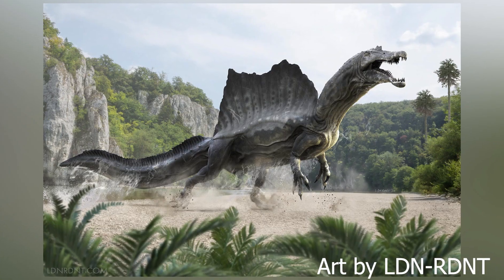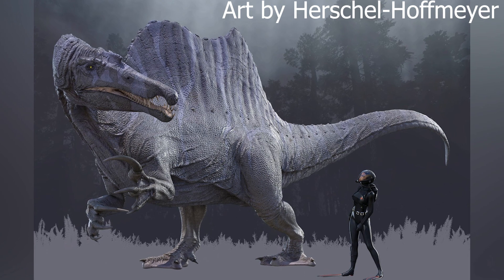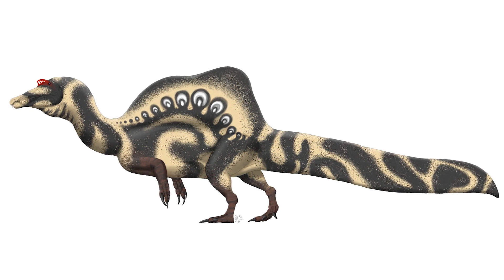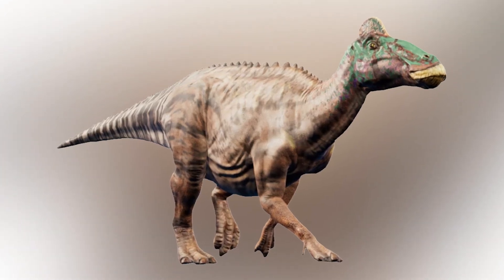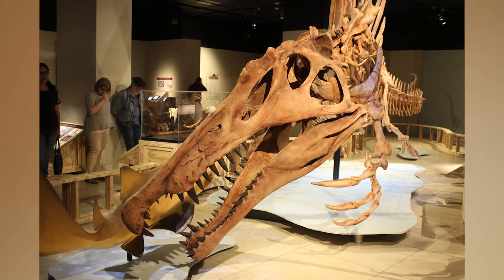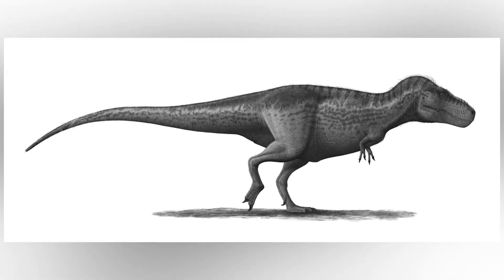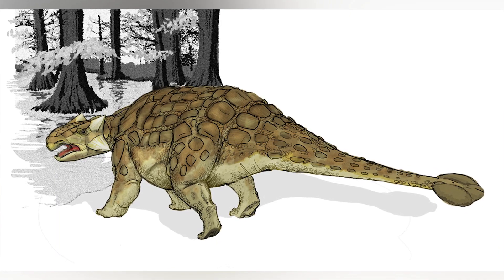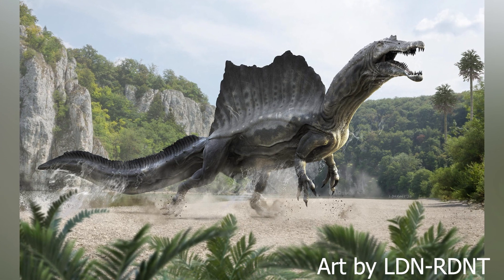T.rex vs Spinosaurus- Who Wins This Prehistoric Fight?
Who would win in a fight between a T.rex and a Spinosaurus? Watch to the end to find out.

MartinThoma, CC0, via Wikimedia Commons

Source : a title="spinosaurus png 5" href=" spinosaurus png 5 /a

[[File:Spinosaurus in Japan Expo.jpg|Spinosaurus in Japan Expo]]